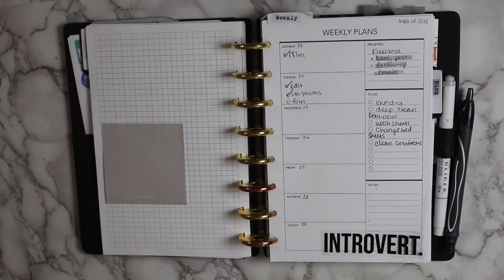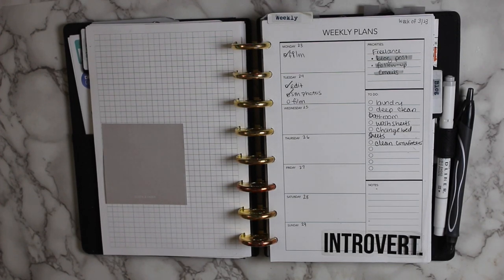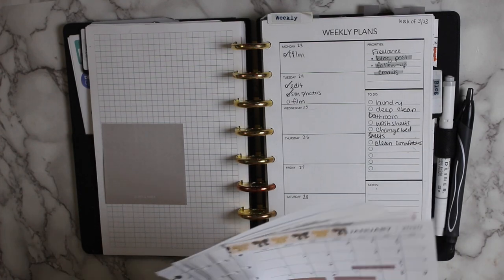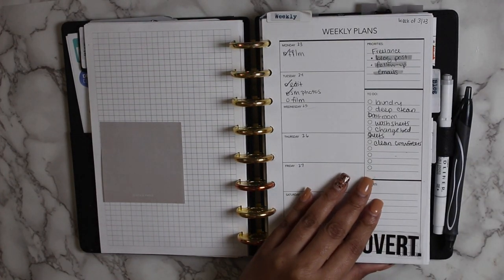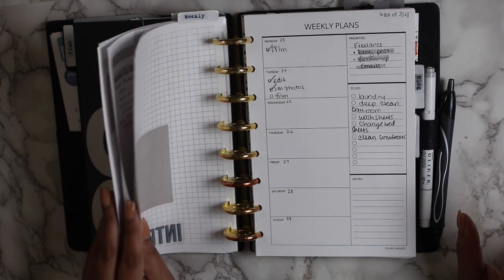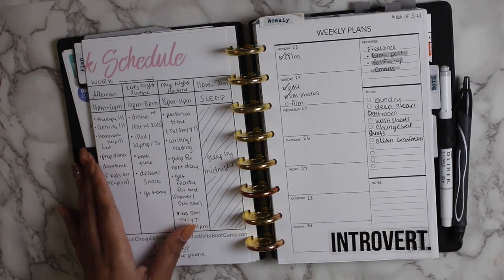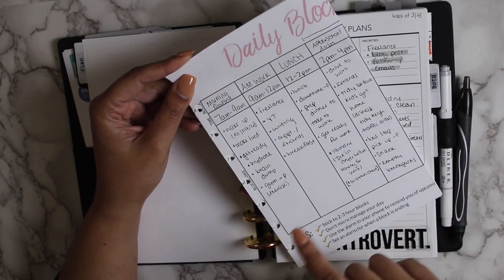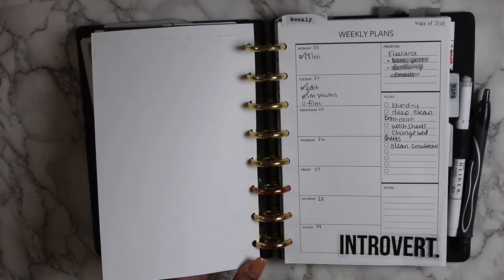Half Letter Discbound Planner Set Up + Clean Out | Quarter 2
♡ Lakia